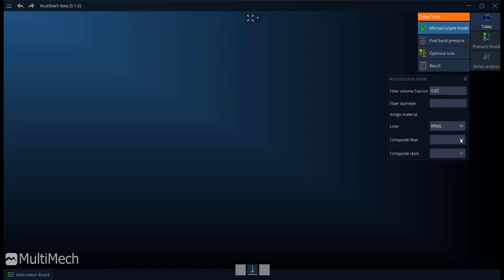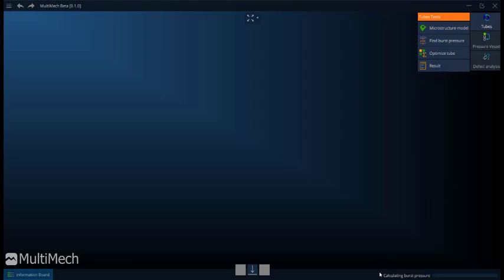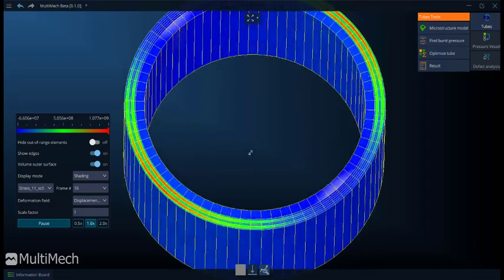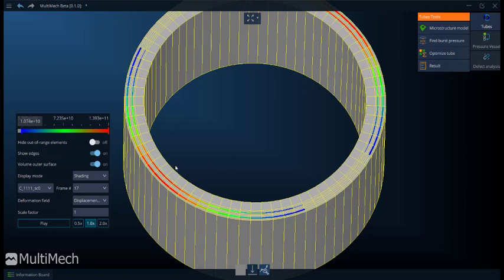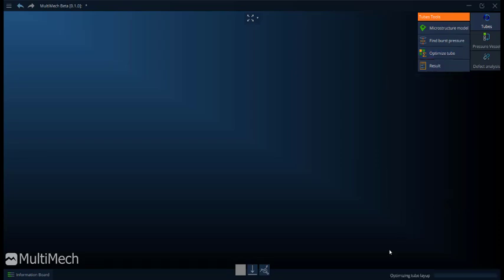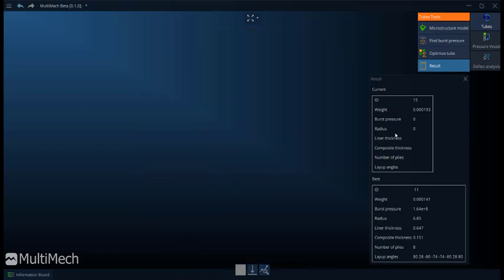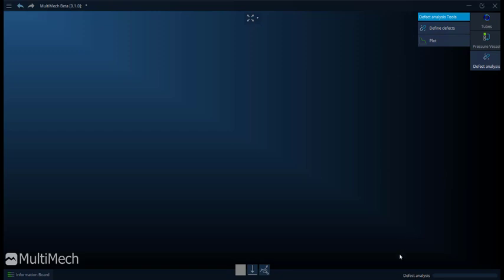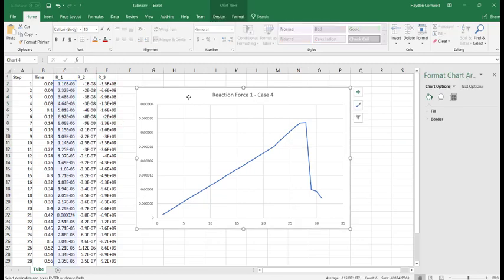Optimize Composite Tubes and Pressure Vessels using MultiMech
MultiMech 18.1 features a new tube and pressure vessel optimization tool that enables engineers to optimize the burst pressure and performance.